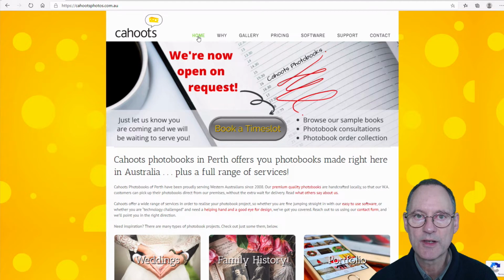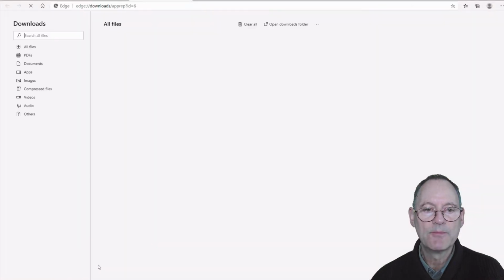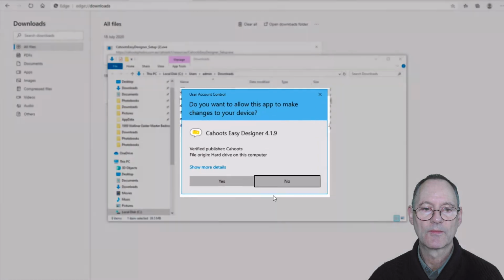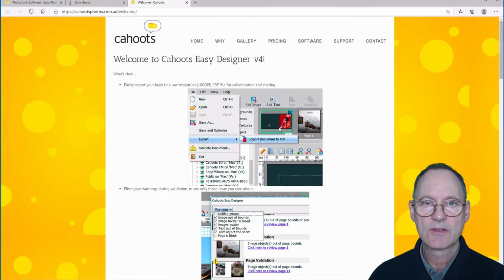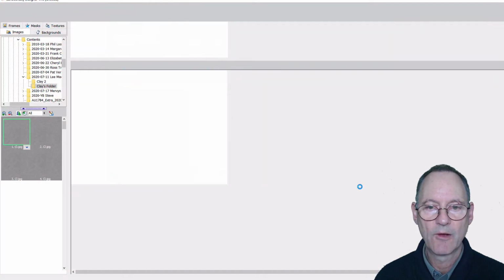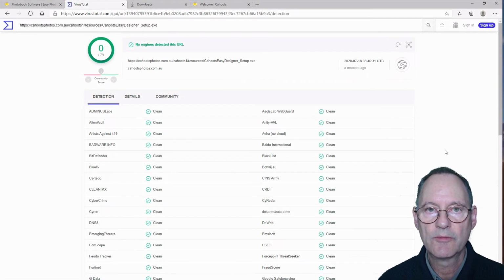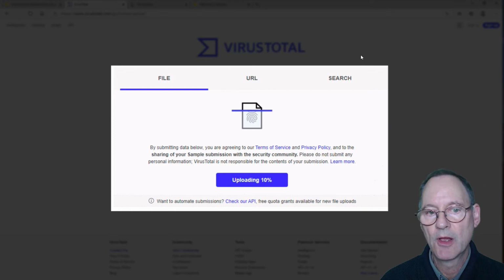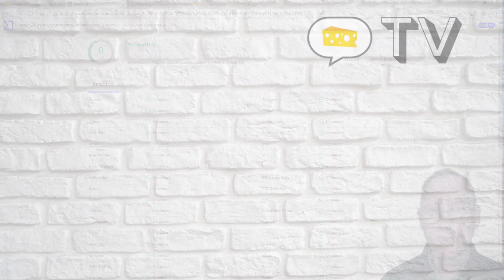01 Getting Set: Easy Designer Installation for Windows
See how to download and install Cahoots Easy Designer desktop photo book design software onto your Windows computer.